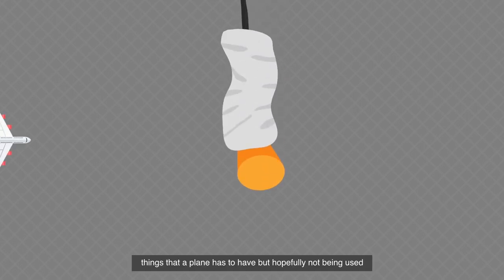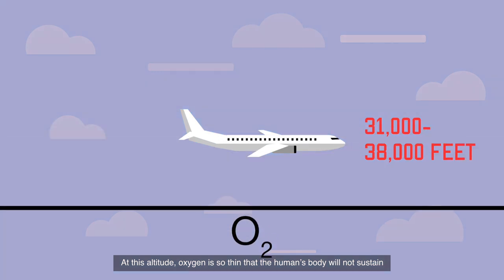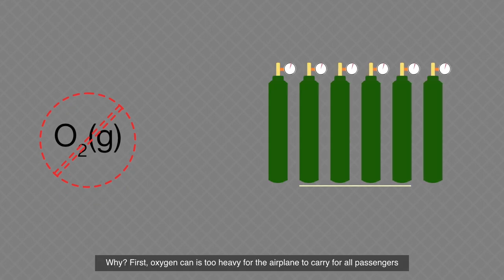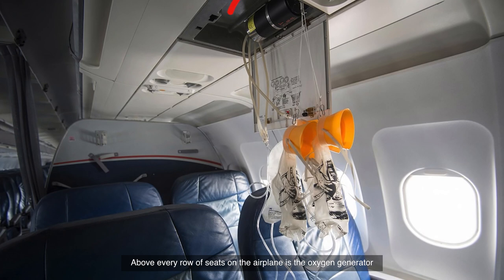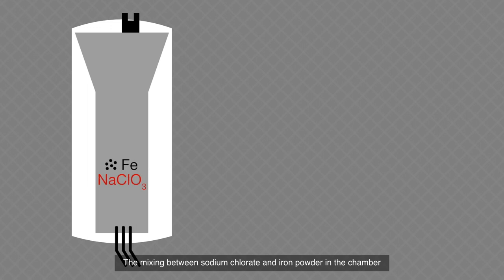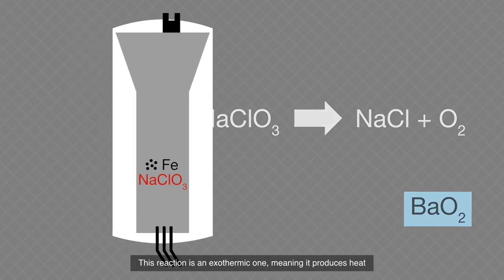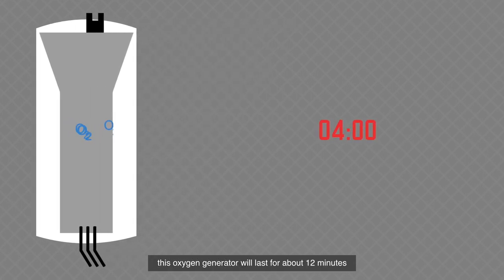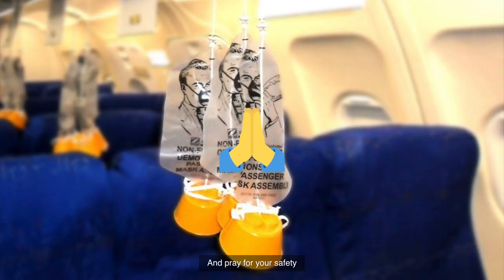Truth about oxygen masks on airplanes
Do you know oxygen masks don’t carry actual oxygen gas? So what they actually have behind them?

Photo credit:
And breathe -  Valeriia Bugaiova on Unsplash